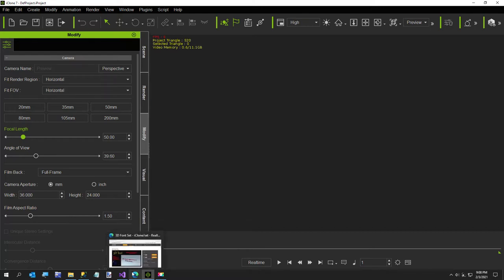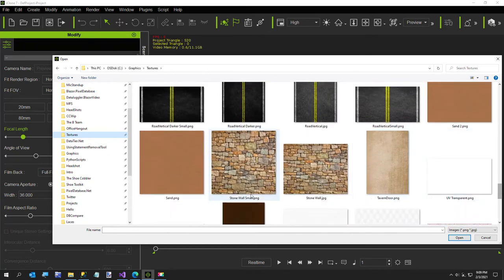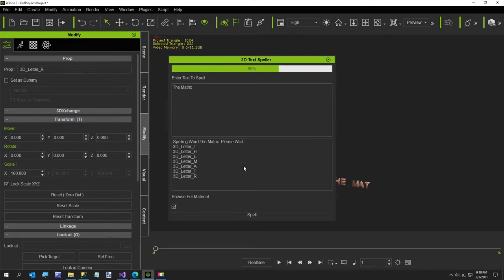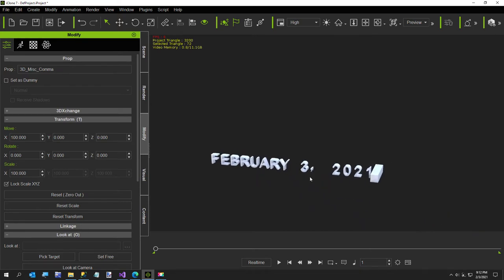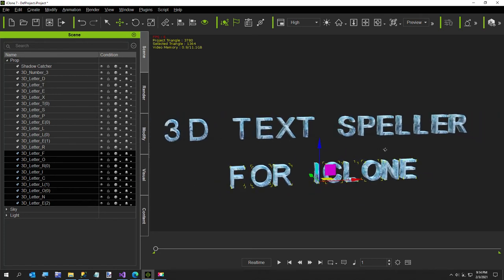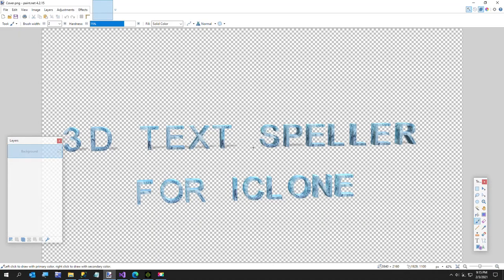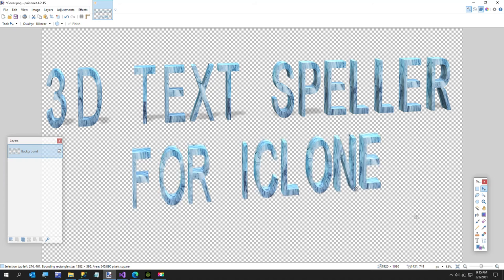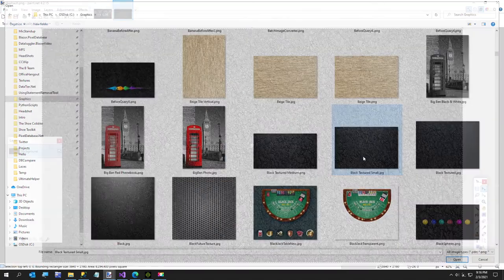Python 3D Text Speller For IClone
Soon this plug-in will be in the Reallusion Plug-In Marketplace.

If you use this python script, you must own the 3D Font Set By Lord Ashes:

The price for his font set is $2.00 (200 Points), so I am setting the price of my Python 3D Speller to the same price.

I am working on polishing up a few things, but give it a couple of day or by the Weekend at the latest and it should be in the marketplace.

Let me know if you think you would pay $2.00 for this, or $4.00 if you do not already own Lord Ashes font set.